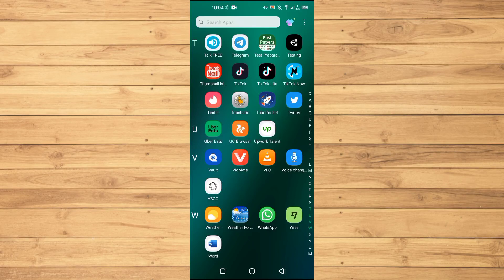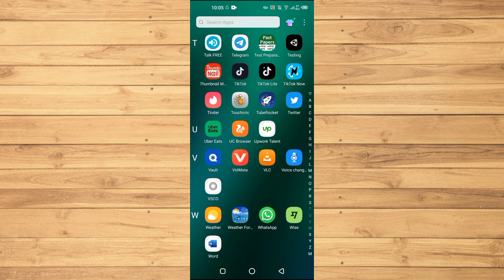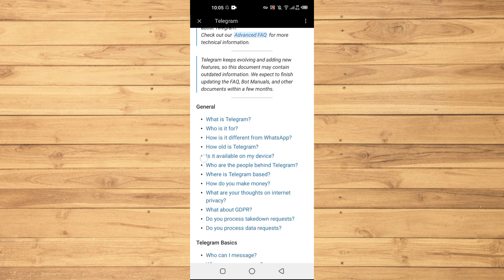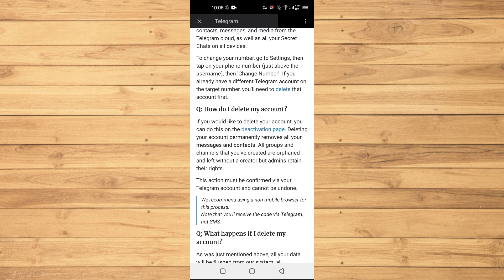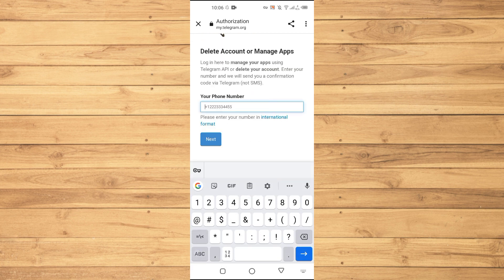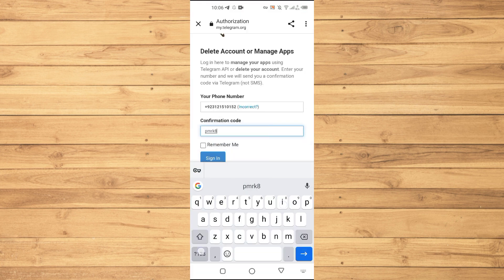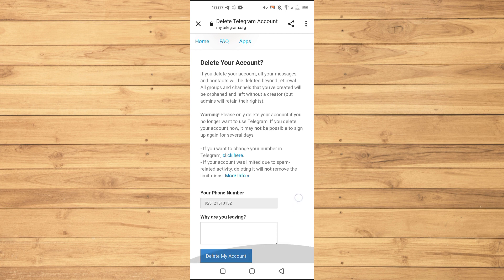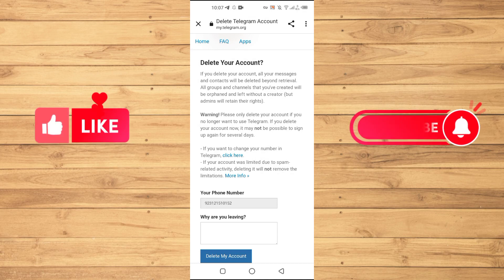How To Delete My Telegram Account (2023)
In this video I show you how to delete my telegram account in 2023.

Do you want to delete my telegram account in 2023? Yes? Perfect.
I show you how to delete my telegram account permanently since this is commonly mistaken.

This is a step by step Telegram tutorial on how to delete my telegram account immediately on your phone. This could be android or Iphone.